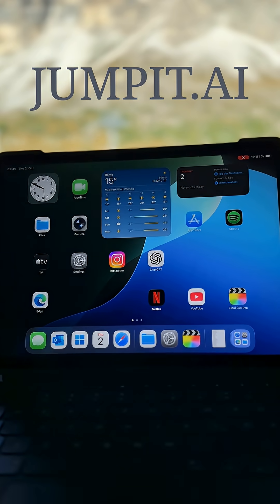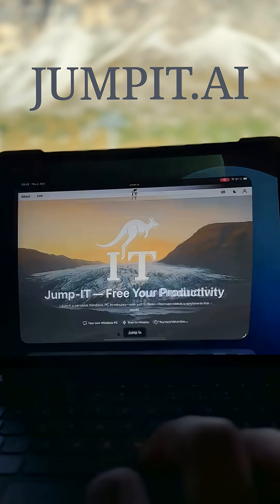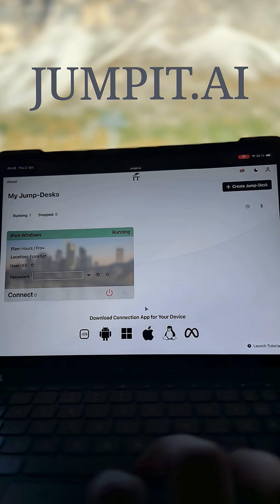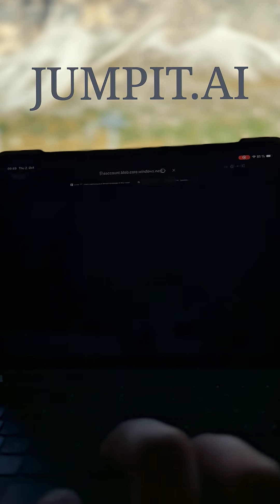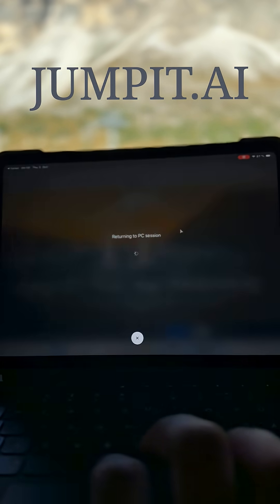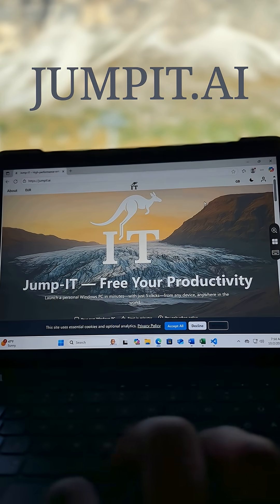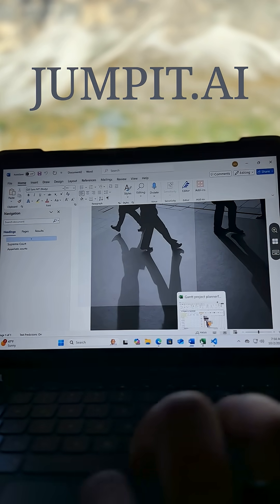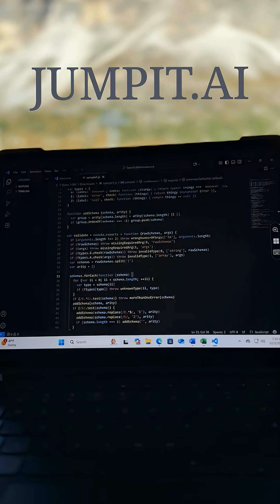Get Windows 11 running on your device in minutes! | jumpit.ai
Turn any device into a Windows 11 Cloud PC in minutes with Jump-IT. Spin up a secure Azure-backed desktop, work from anywhere, and pay only for the hours you use (or pick a monthly plan). Ideal for consultants, students, founders, remote teams, and travelers who need reliable performance without buying new hardware.

What is Jump-IT?

Jump-IT is a Desktop-as-a-Service (DaaS) platform that delivers a Windows 11 Cloud PC hosted on Microsoft Azure. You get a fast, clean, and isolated desktop with your apps and files, accessible from any device (laptop, tablet, phone). Choose hourly for flexibility or monthly for predictability.

Why a Cloud PC?
Instant access to a Windows desktop, anywhere.
No expensive hardware: rent compute when you need it.
Security first: isolated environment, Azure infrastructure.
Scale performance up or down without replacing a laptop.

Key Features
• Windows 11 Cloud PC on Azure
• Hourly, monthly, or yearly options
• Predictable pricing + usage visibility
• Fast setup (minutes, not hours)
• Global regions for lower latency
• Simple billing, easy cancellation
• Works with your browser + RDP clients
• Great for travel, BYOD, side projects, contractors, testing, and temporary workloads

Professionals & founders: Run productivity suites, browsers, web tools, light dev work.
Students: Access Windows apps from iPad/Chromebook/Mac.
Contractors/temporary staff: Provision a desktop without shipping hardware.
Travelers & digital nomads: Keep your work environment consistent on the move.
Testers & QA: Clean Windows environment on demand.

Plans & Tiers (example line-up)
Standard: Everyday tasks, docs, spreadsheets, web, email.

Pro : Heavier multitasking, multiple tabs/apps.

Pro+: More CPU/RAM for demanding workloads.
(Choose the performance tier that matches your needs at checkout.)

Worldwide Regions (example coverage)
West/North Europe • UK • US • Canada • Australia • India • Singapore • Japan • More—pick the closest region for the best responsiveness.

Security & Privacy
Hosted on Microsoft Azure with per-user isolation. Keep work and personal browsing separate. Stop sharing files on personal devices—keep them in your Cloud PC.

Pricing Transparency
Pay-as-you-go when you need a burst of performance or monthly for routine usage—no surprises. Upgrade/downgrade as your workload changes.

How It Works (3 Steps)
Create your Jump-IT account
Pick a region & tier (hourly or monthly)
Launch your Cloud PC and connect from your device

You’ll be inside a clean Windows 11 desktop in minutes. Install your apps, sign in to your tools, and start working.

Consulting: Keep client data off personal devices; hand off a desktop at project end.
Study & exams: Use Windows-only software from any device.
Travel: Lose the laptop weight—use an iPad/phone + keyboard.
Side projects: Spin up compute for a weekend build, then power down.
Testing: Clean, reproducible environment for QA, browser, and app tests.

Compatibility
Works with Chrome/Edge (web), Windows/Mac clients, and mobile RDP clients. If you can open a browser, you can reach your Windows Cloud PC.
Use the Windows App on almost any device to jump-in

Tips for Best Experience
Choose the nearest region to reduce latency.
Close heavy background tasks on your local device when remoting.
For steady teams, consider monthly for predictable costs; for bursts, use hourly.
Use reliable Wi-Fi or ethernet for the smoothest experience.

Support
Have questions about setup, regions, or performance? Visit jumpit.ai for documentation and support options.

Mini-FAQ
Q: Can I use it from an iPad, Chromebook, or Mac?
A: Yes. Use the browser client or an RDP client to access your Windows 11 Cloud PC.

Q: How fast is setup?
A: Typically minutes—pick a tier and region, then launch.

Q: Is this secure?
A: Your Cloud PC runs on Microsoft Azure in an isolated environment.